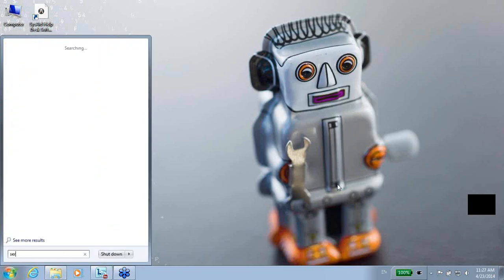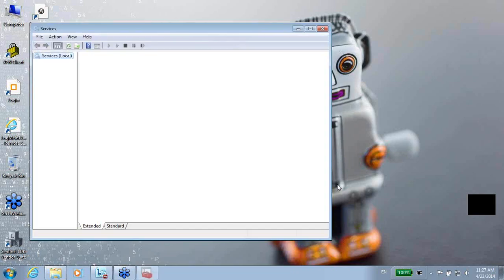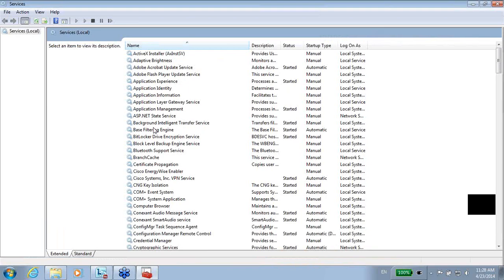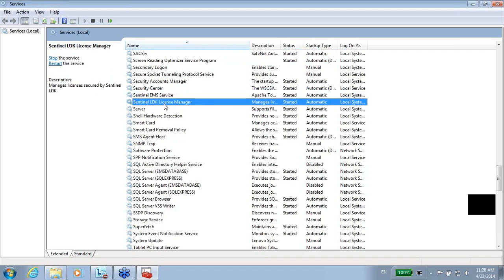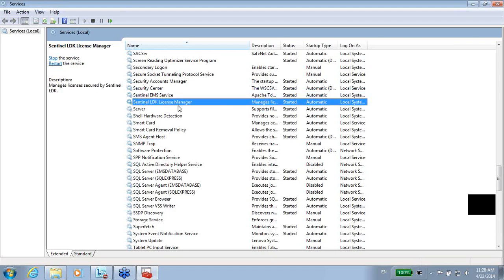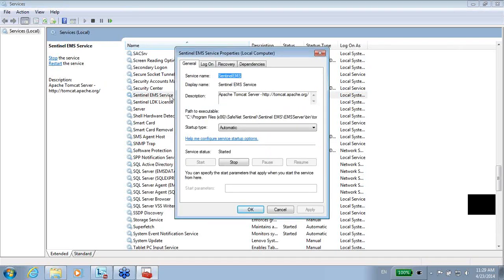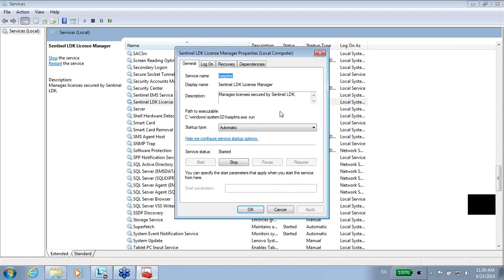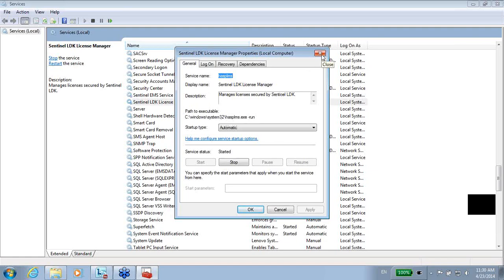Sentinel Support - Sentinel LDK - Windows Services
TechTube is a series of tutorials offering the latest support and education on SafeNet Sentinel Products. In this session you will learn about Sentinel LDK Windows Services . For more tech support help from SafeNet Sentinel please visit the Sentinel Customer Discussion Forum